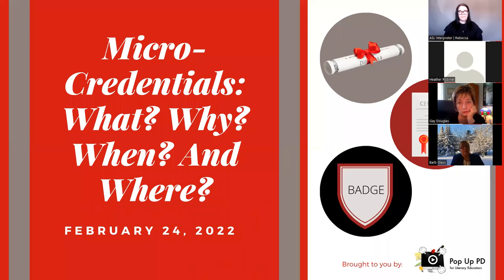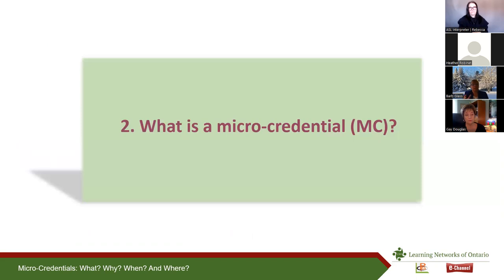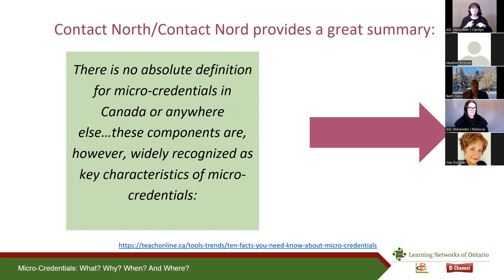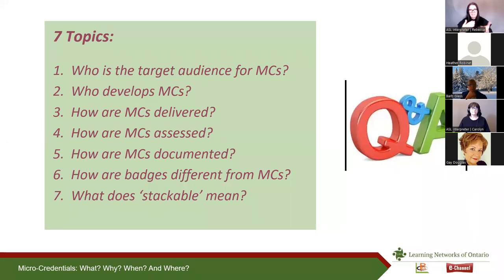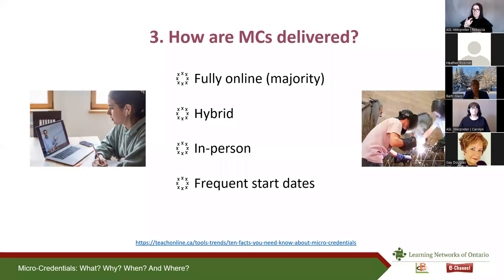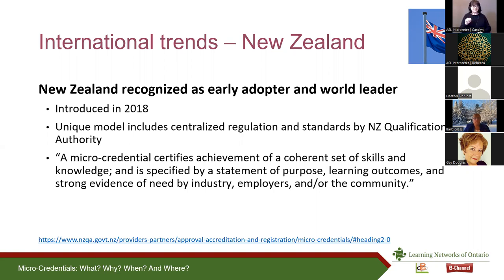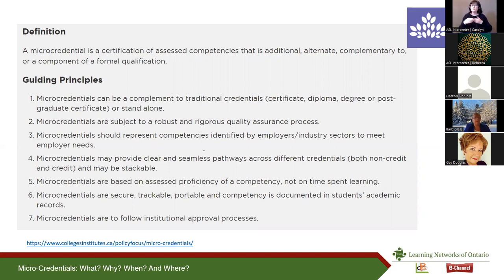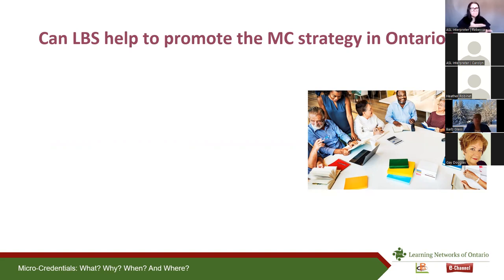Micro-credentials: What? Why? When? and Where?